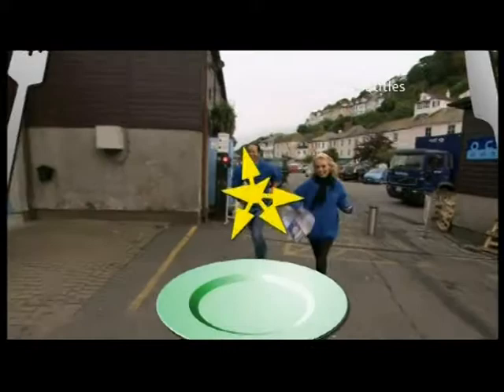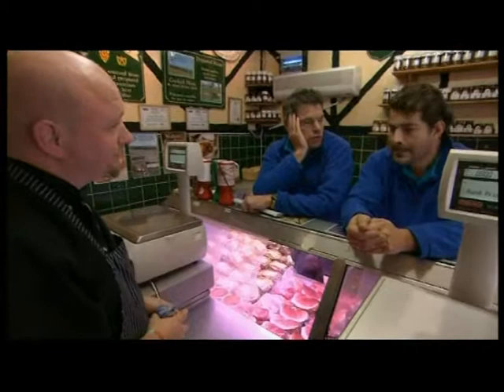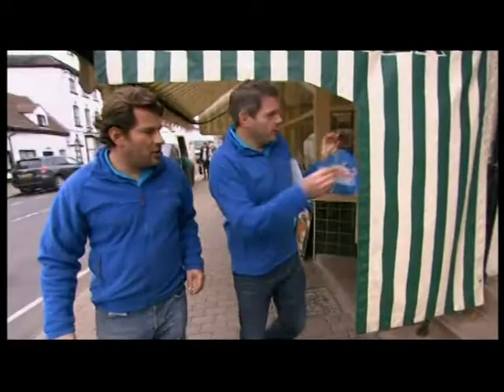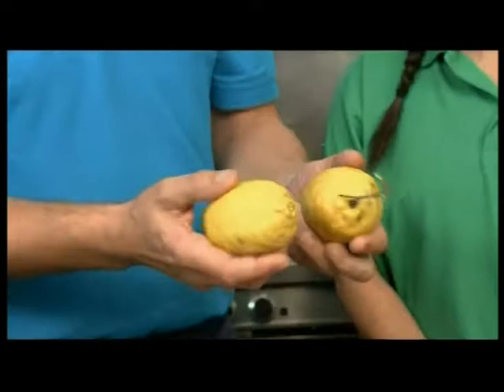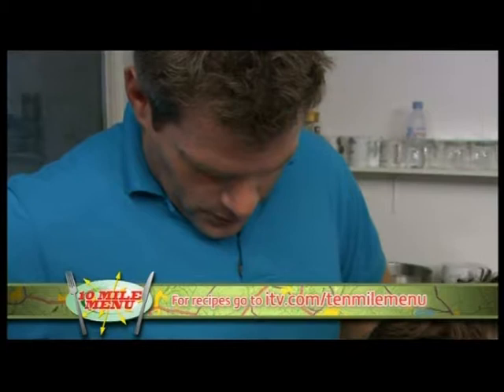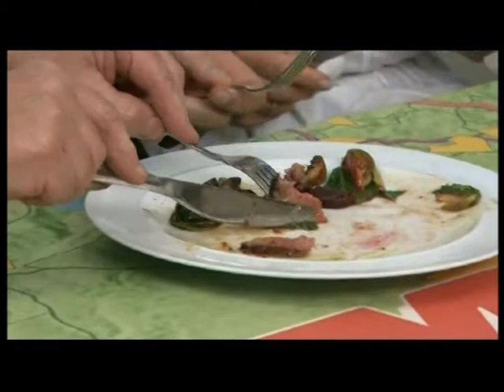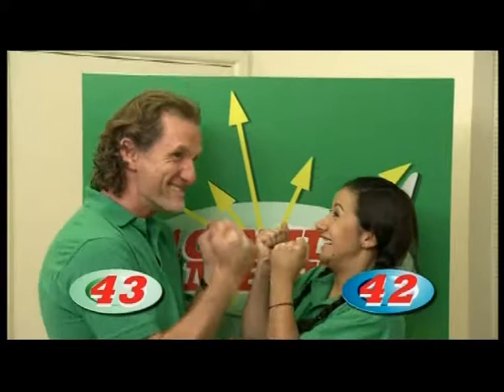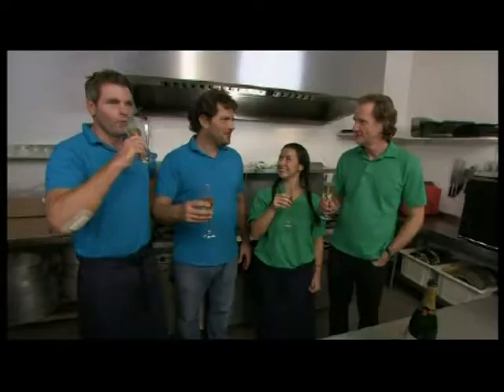Ten Mile Menu featuring Mark Durden-Smith, Ed Baines and Matthew Waller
TV presenter Mark Durden-Smith and chef Ed Baines, pop in to get some local game, specifically Grouse. Sadly we'd sold out. So the lads had to think outside the box and we at Wallers' were there to help. Enjoy the 3rd episode of our blasts from the past. This was filmed 6 years ago.